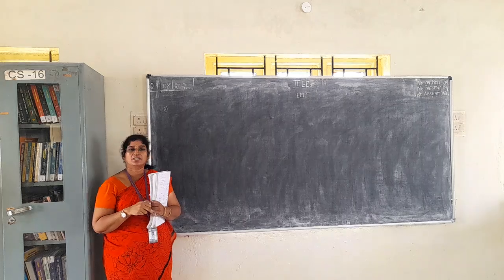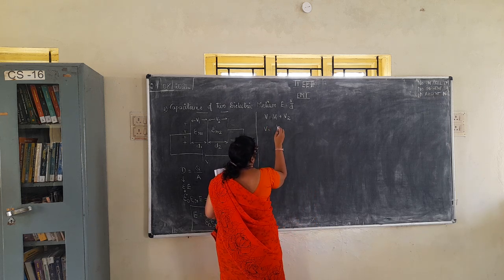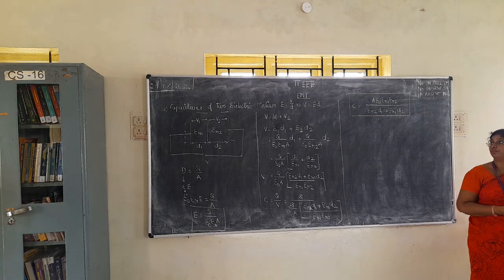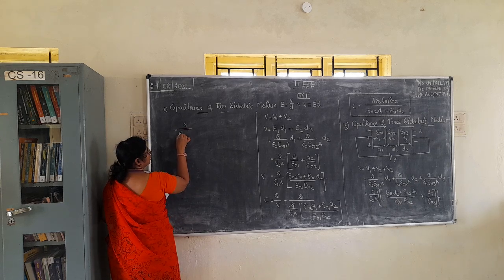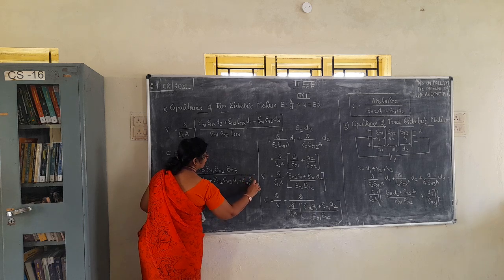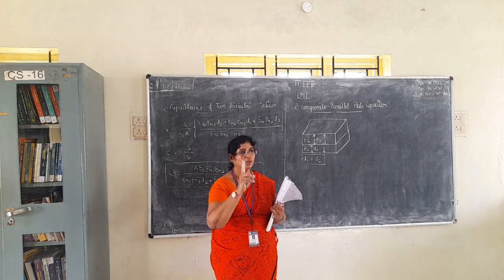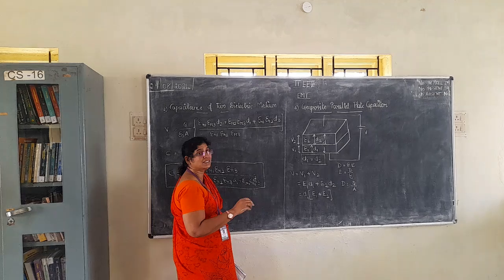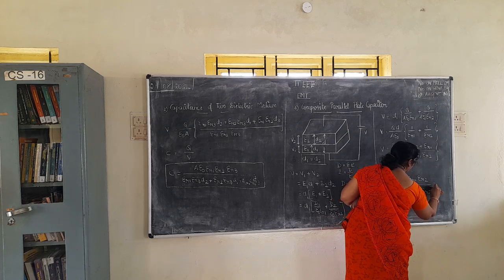II EEE EMT 29 08 2024